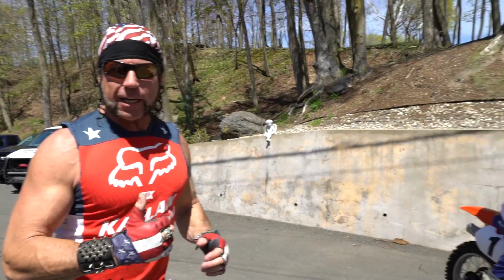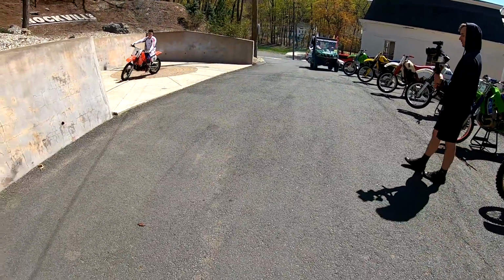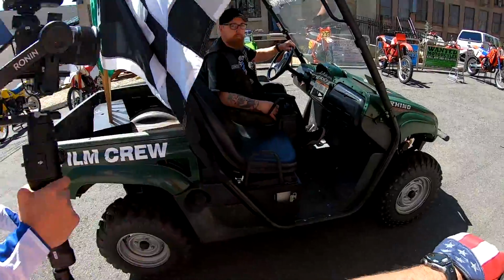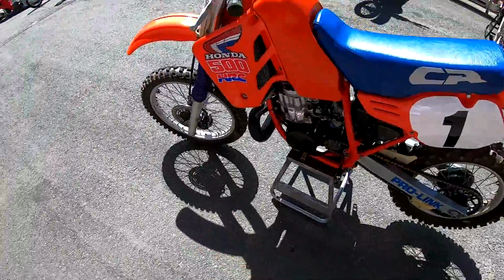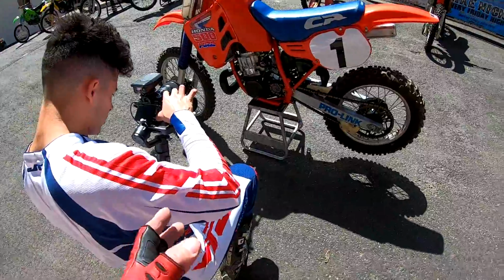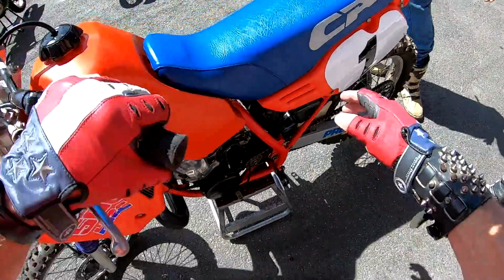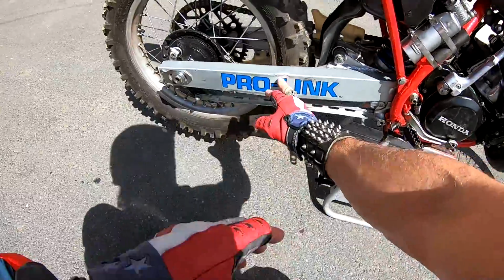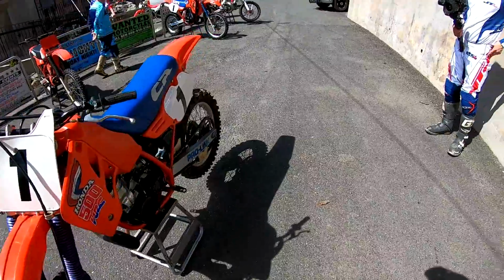KAPLAN AMERICA on our 1985 Honda CR500